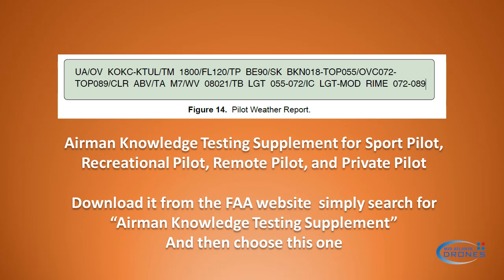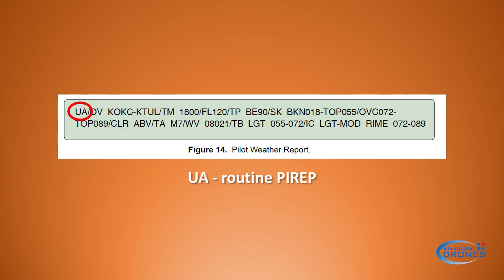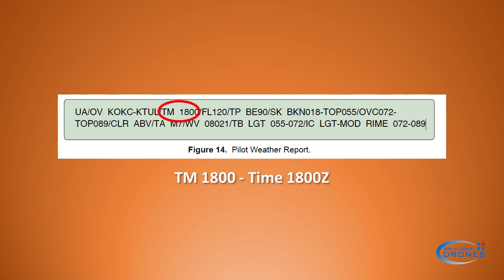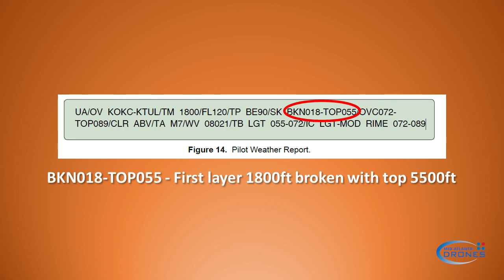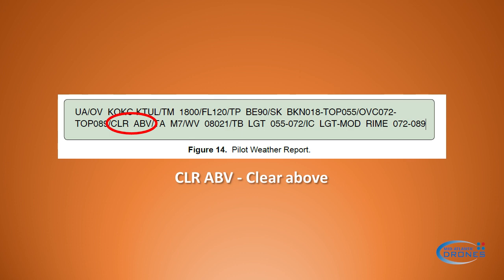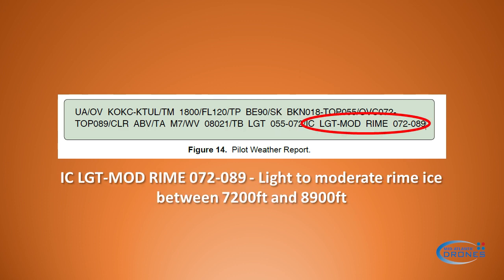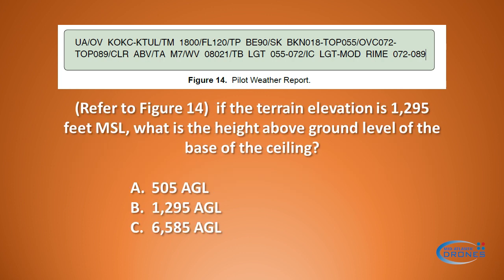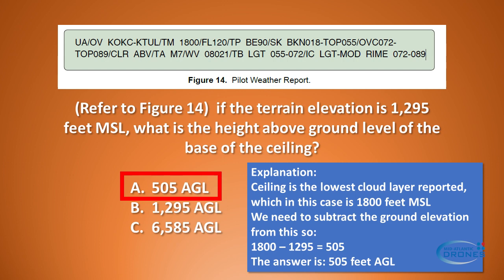Decoding a PIREP: A Step-by-Step Guide to Understanding Pilot Weather Reports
In this informative video, we delve into the process of decoding a specific PIREP (Pilot Weather Report). PIREPs provide crucial real-time weather information for pilots, helping them make informed decisions during flight. Join us as we walk through the decoding process, explaining the various elements and abbreviations involved. Whether you're an aviation enthusiast, a student pilot, or simply curious about weather reports, this video will equip you with the knowledge to interpret PIREPs like a pro.